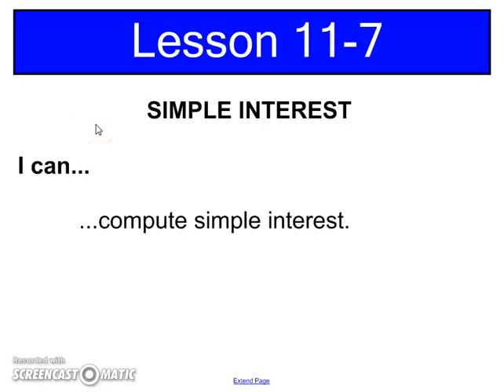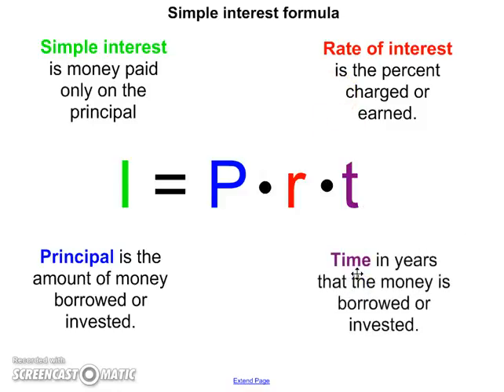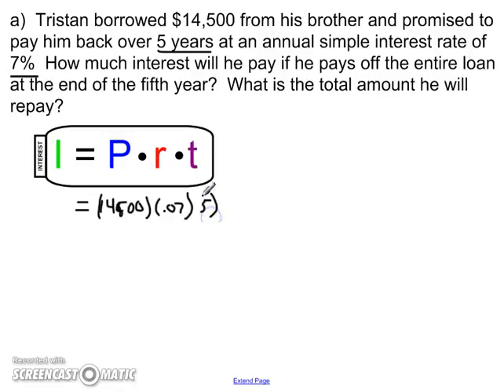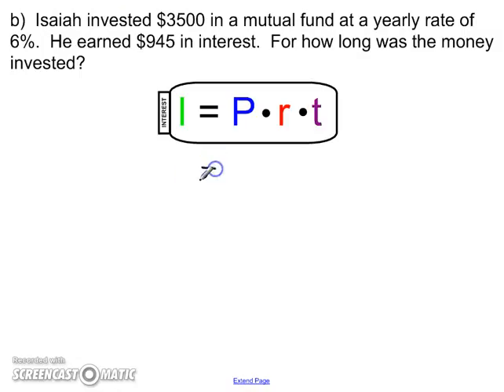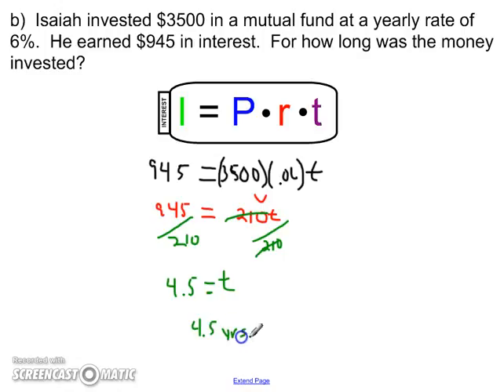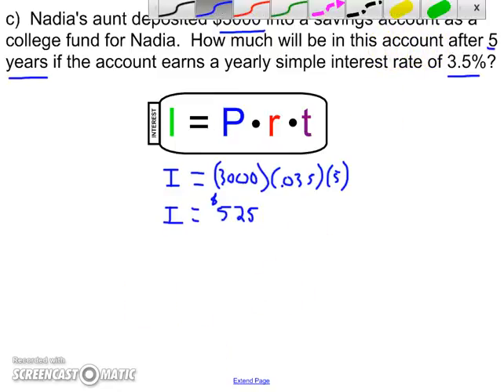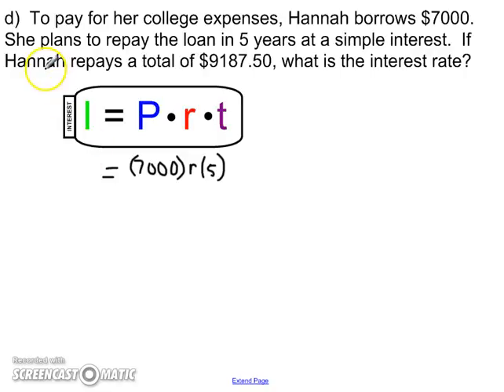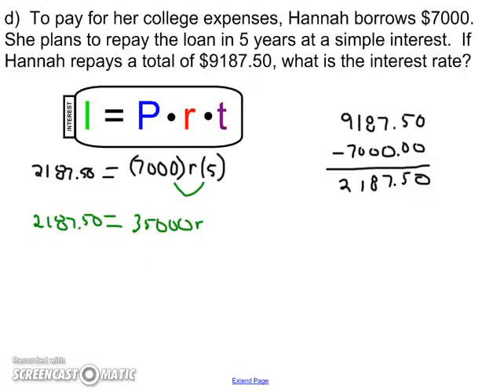Lesson 11-7: Simple Interest